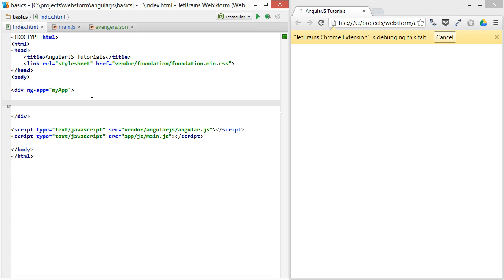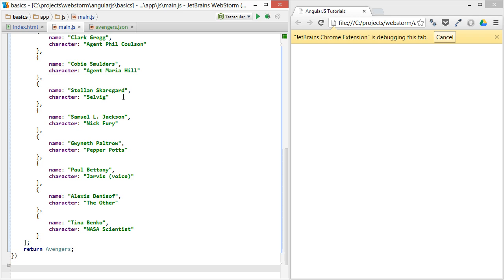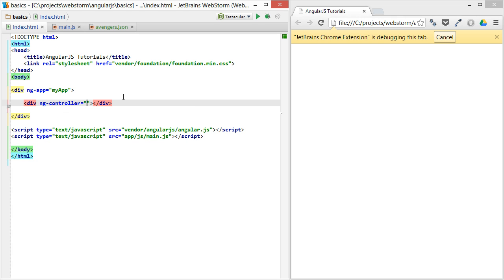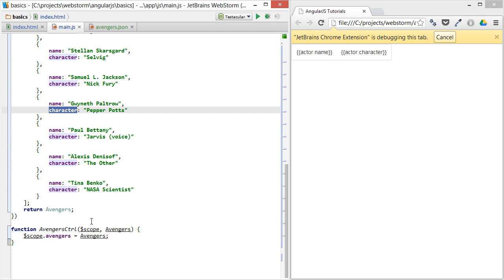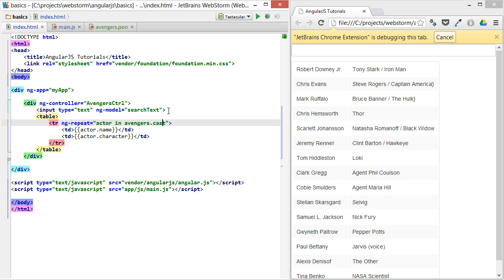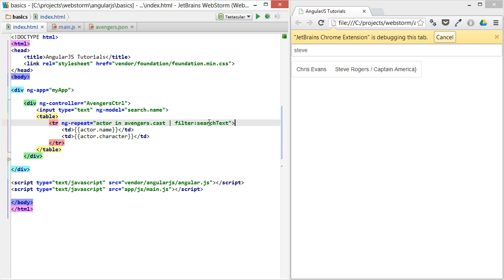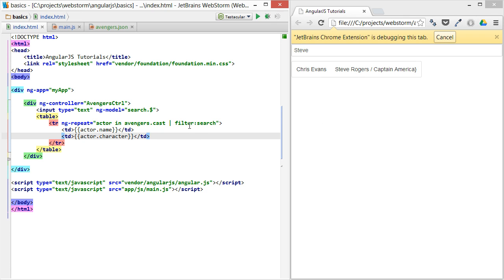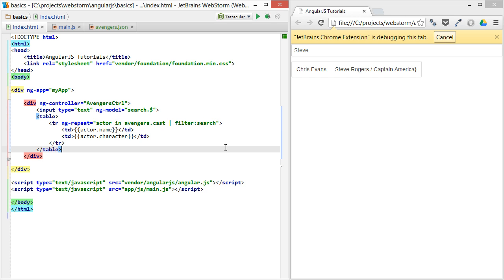Egghead.io - AngularJS - ngFilter